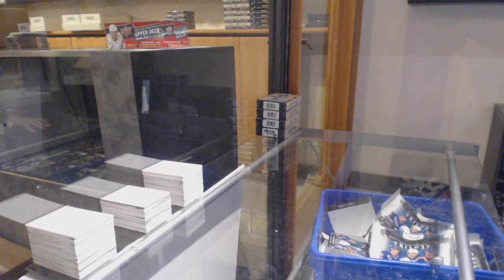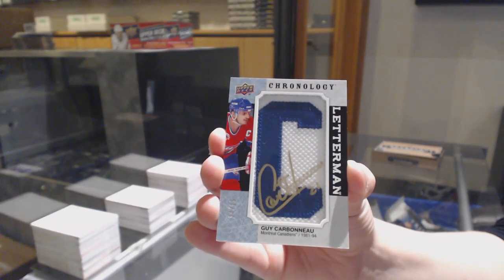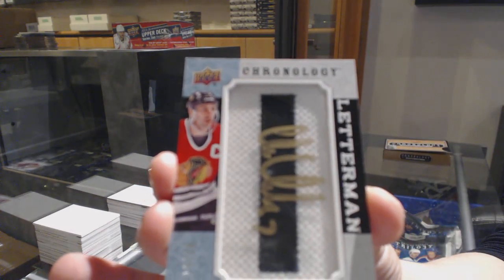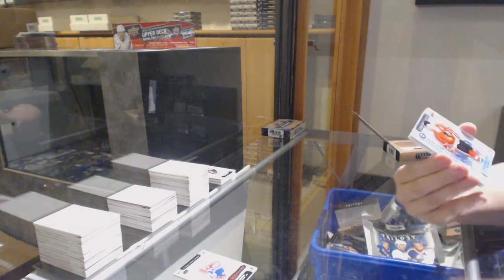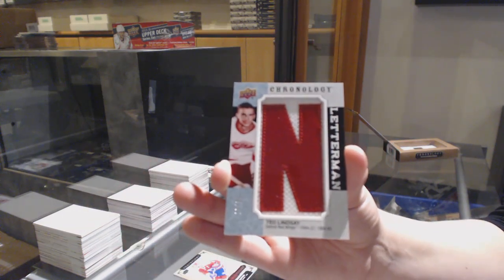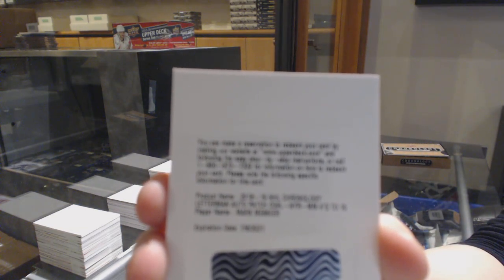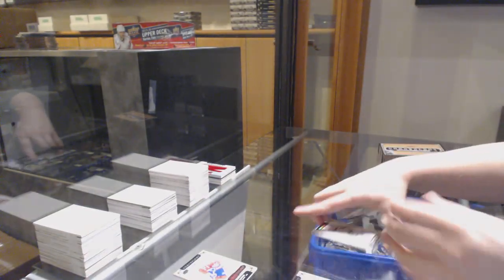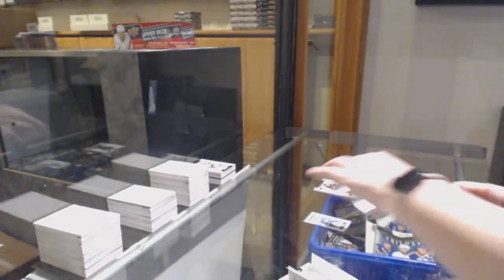18-19 Upper Deck Chronology Hockey 4 Box Break - C&C GB #11,321